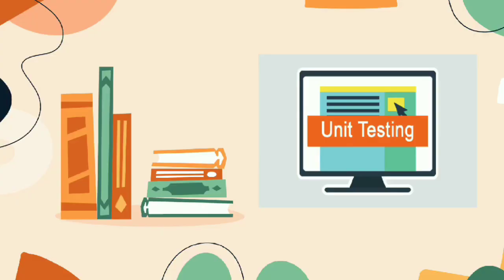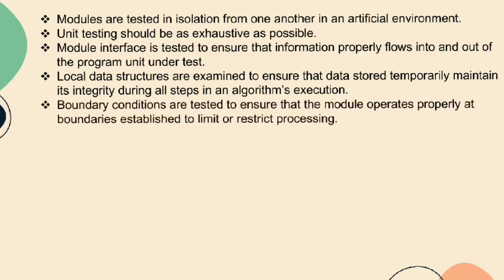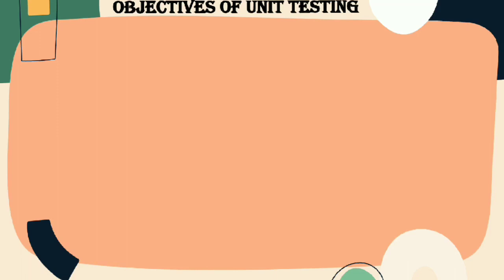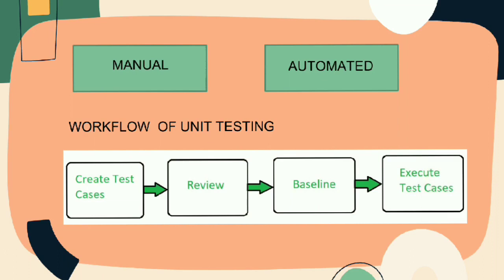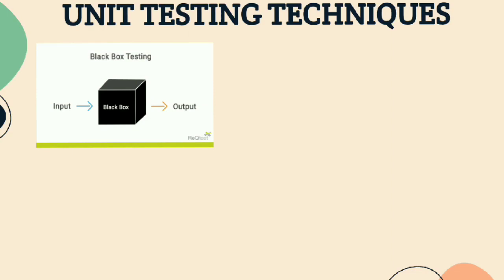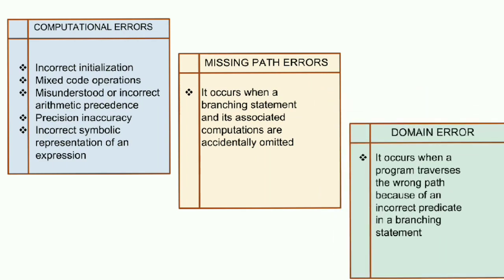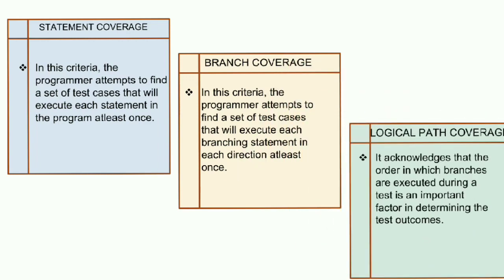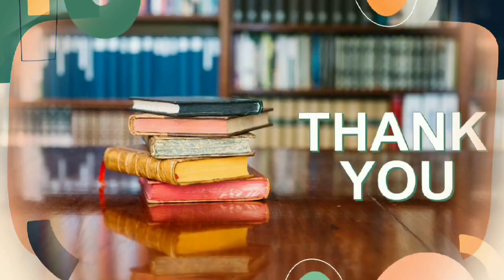Unit Testing☑💻Part-1||Software Engineer👨‍💻||Morpho✨||SE Project💯📱||Like👍Comment💬 Subscribe🔔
Post  Graduate Department of Computer Science